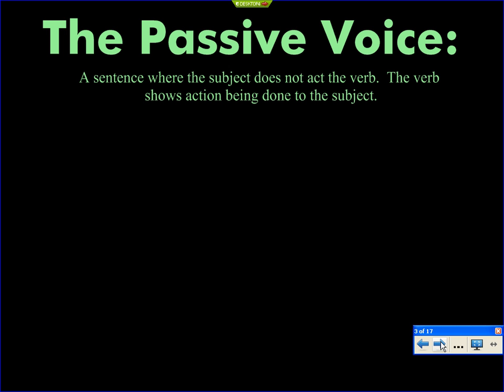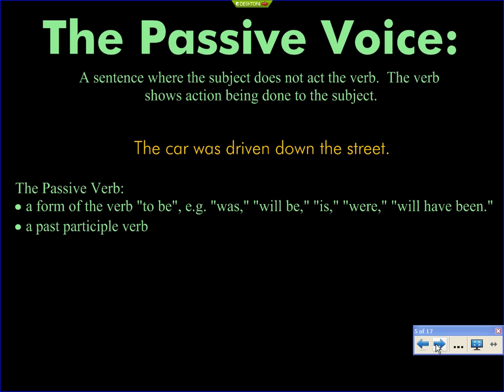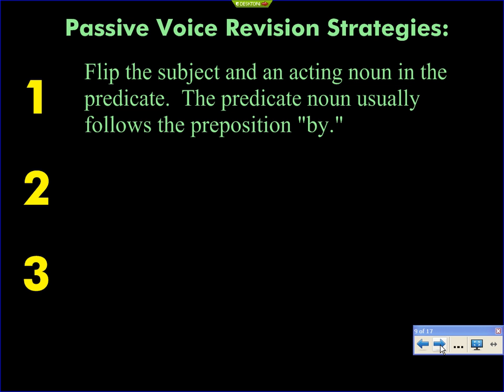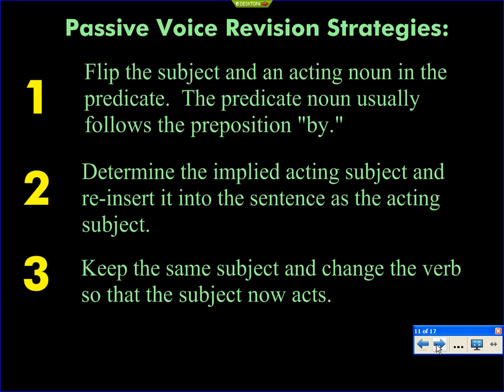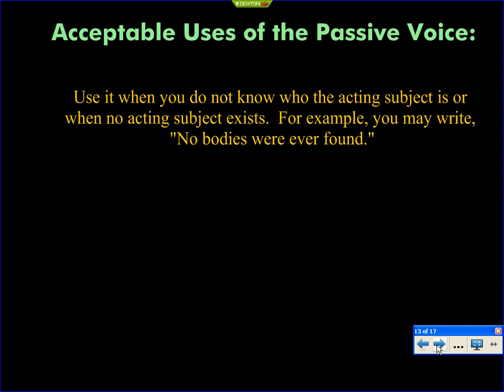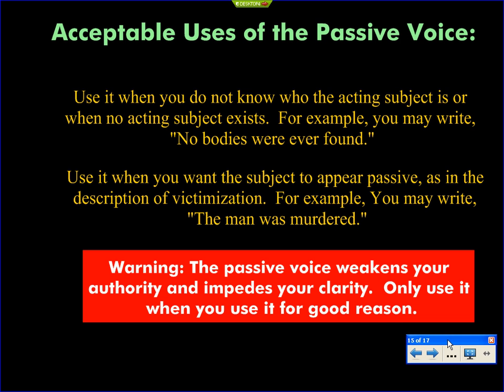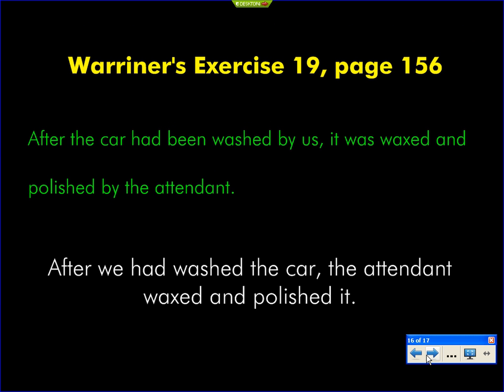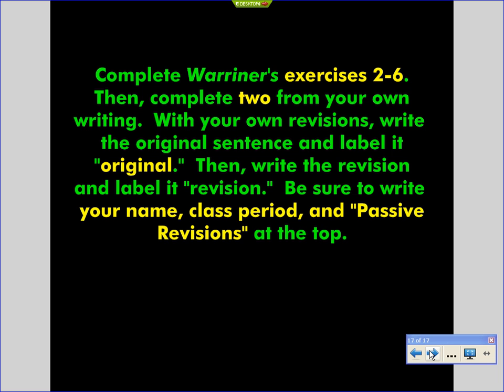Passive Revision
This is the video left for the substitute teacher on 10/29/2009.  It explains the passive voice and provides strategies for revision.  Watch this video with your Warriner's Grammar for the best learning.